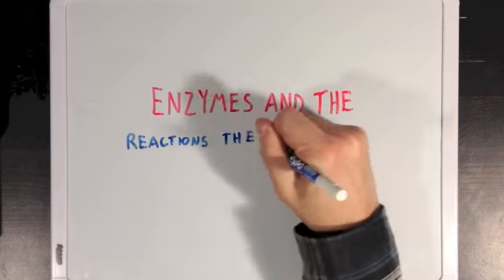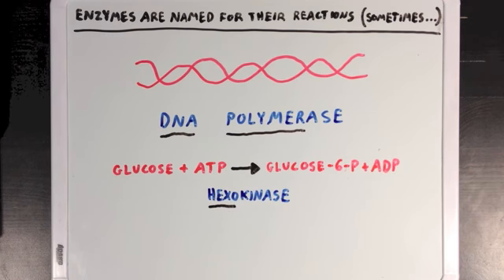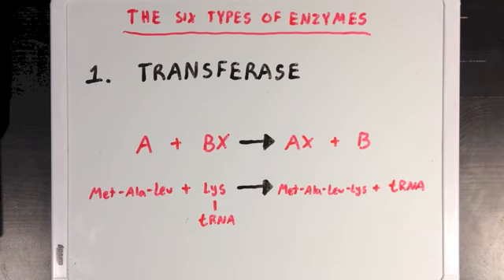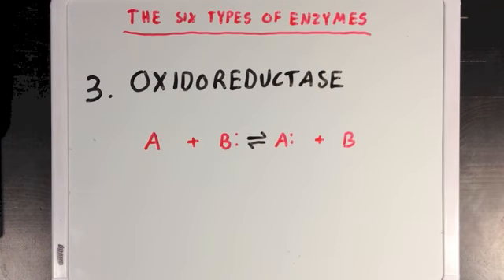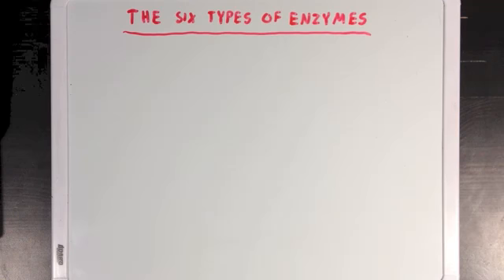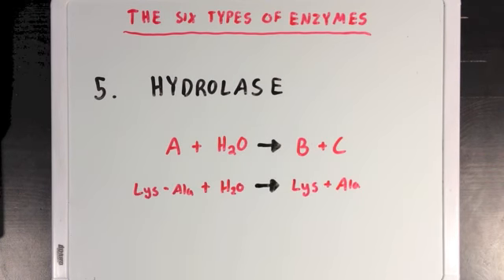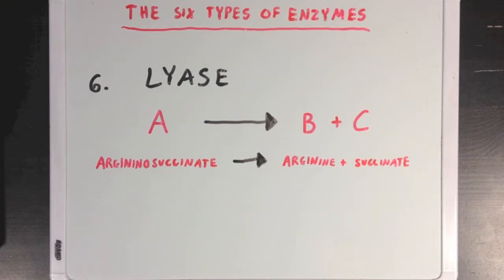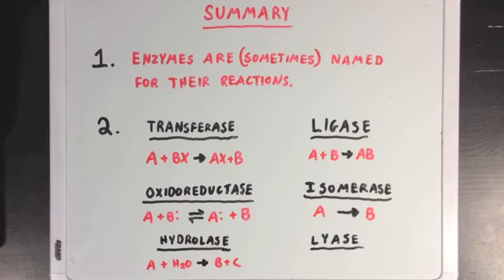02 Enzyme structure and function 04 Six types of enzymes